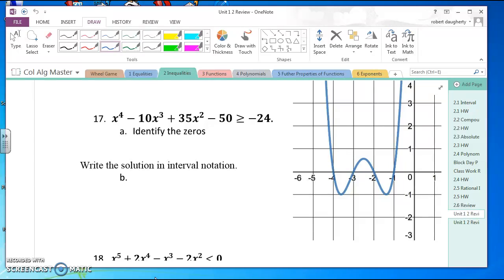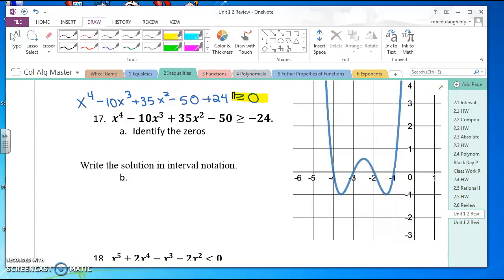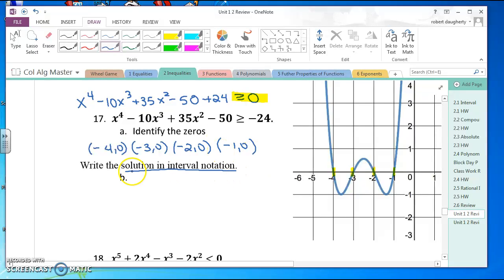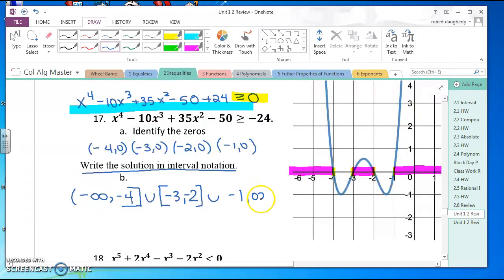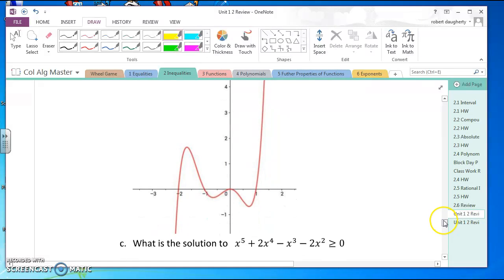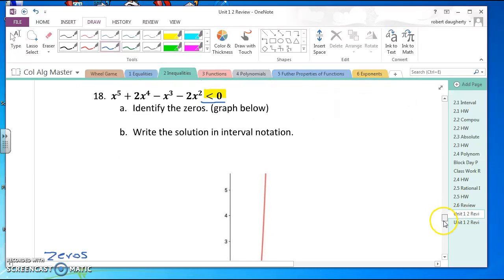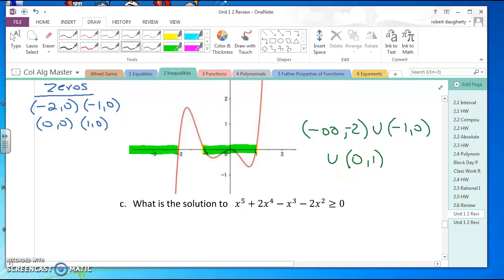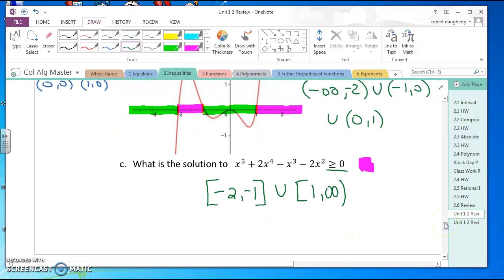Col Alg Unit 1/2 Review Page 5